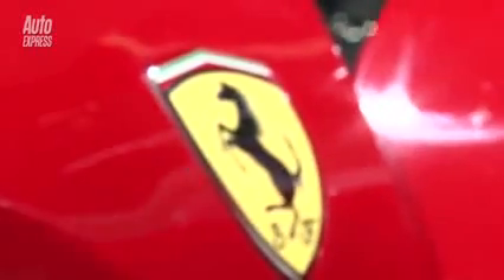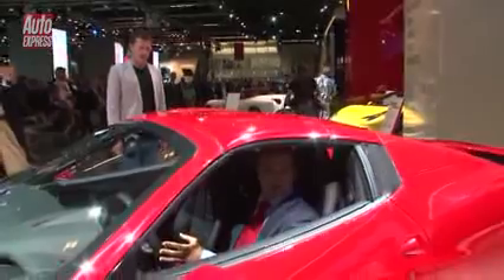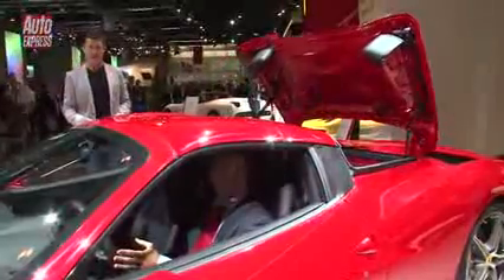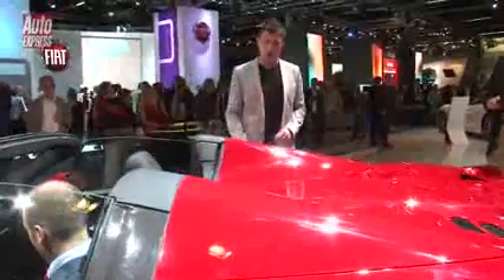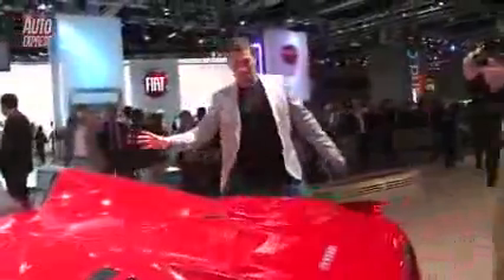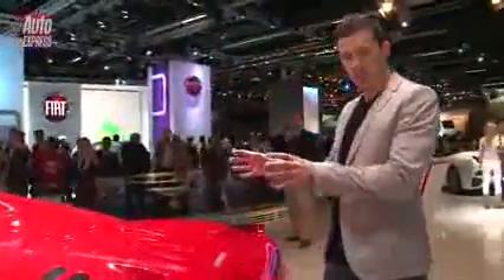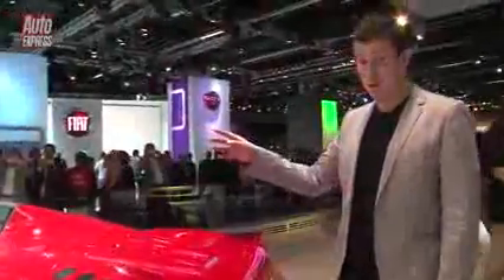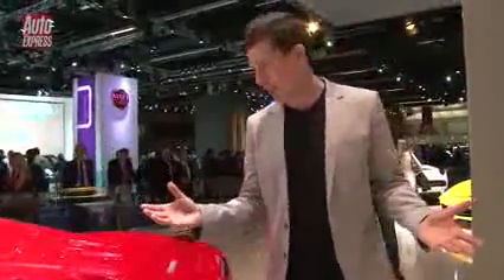Frankfurt Motor Show 2011 Ferrari 458 Spider Auto Express